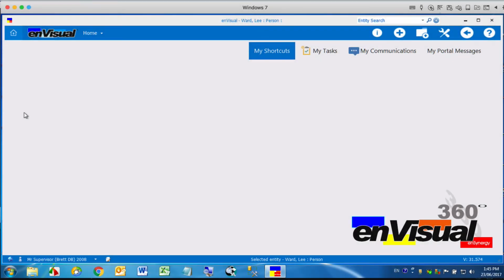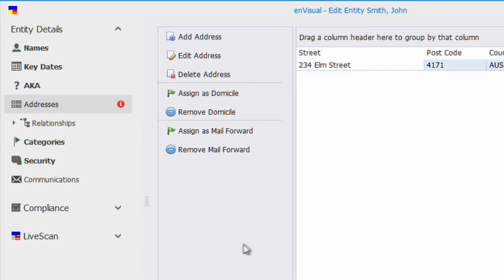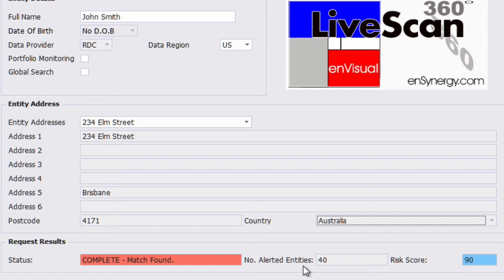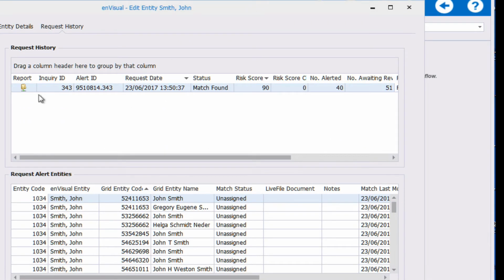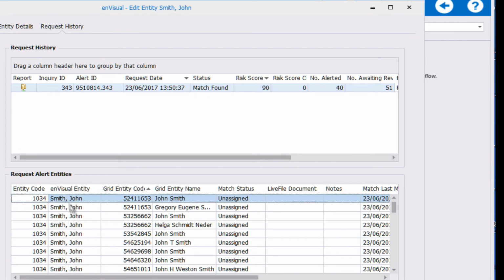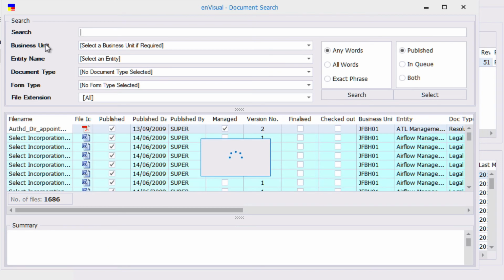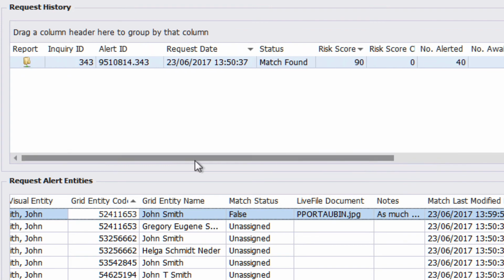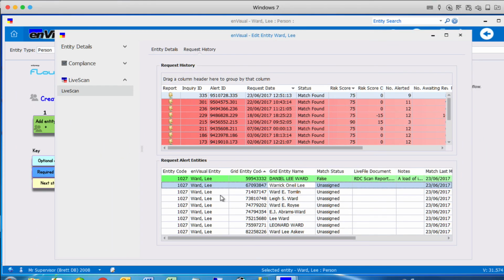LiveScan 360 - compliance sanction scans for enVisual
LiveScan 360 for enVisual, instant, integrated sanction list scanning and match management for enVisual.